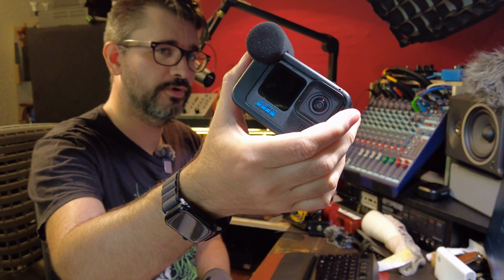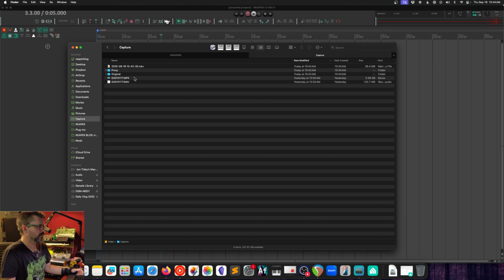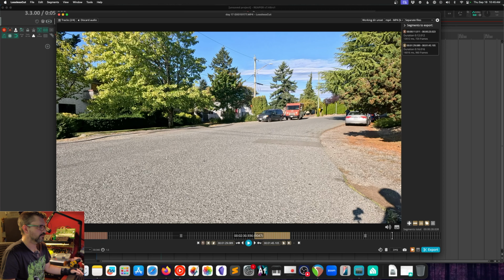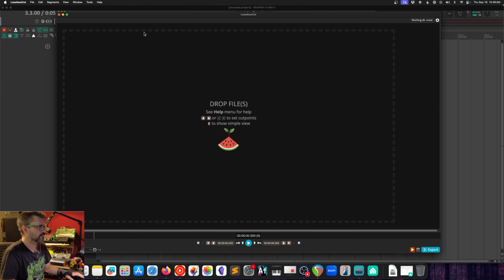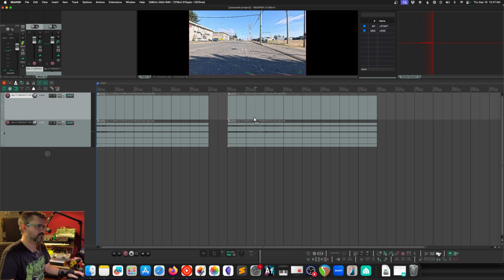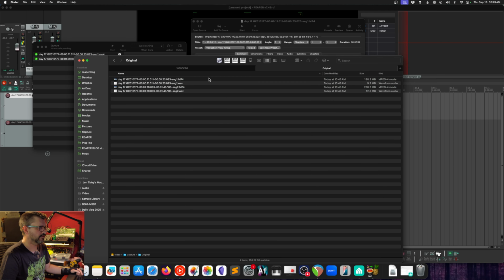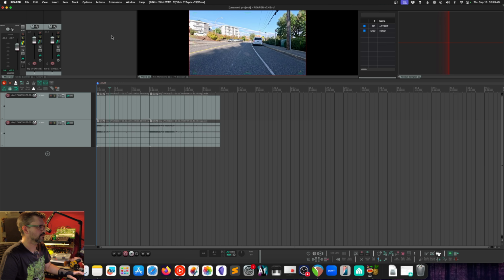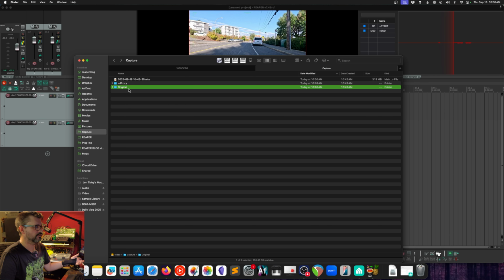4k? OK I can do that – Daily Vlog Day 18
Sharing what I figured out for working with 4K footage, segmenting clips, applying the same cuts to lossless audio, and creating proxy files. Then I went for a bike ride.

My ride today was 12.36 KM. The monthly total is 228.45 KM.